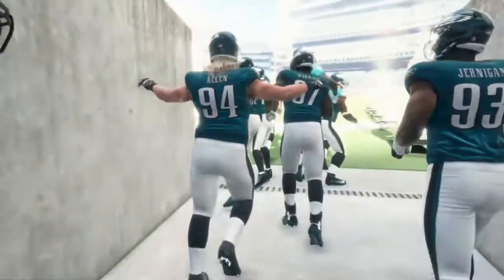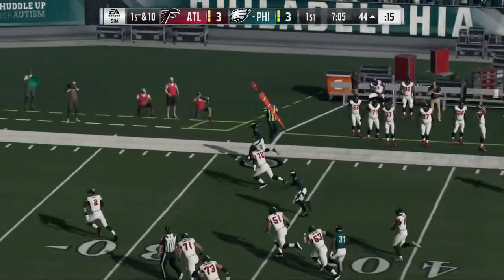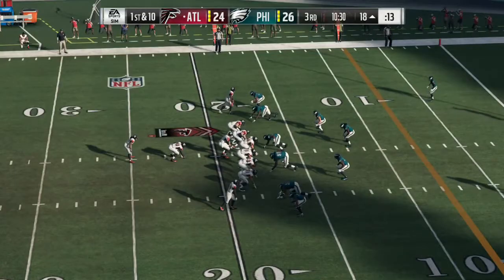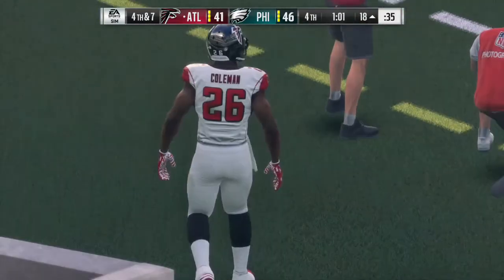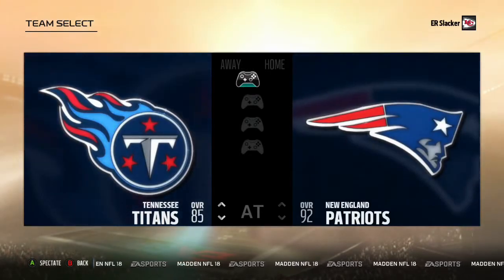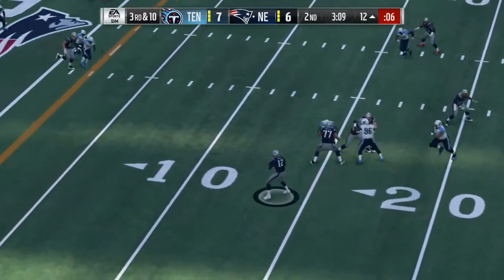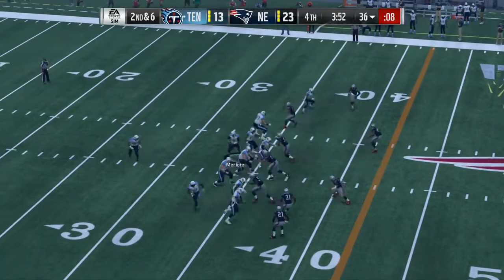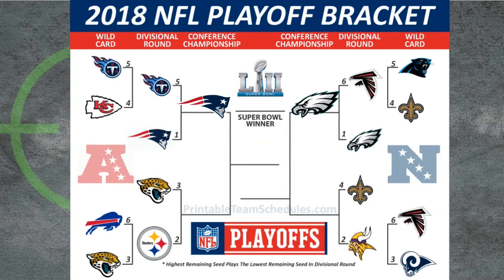Madden Sim Challenge - Playoffs Week 2 Saturday Games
This is the Saturday games only. This includes the Atlanta Falcons and the Philadelphia Eagles. The second game includes the Tennessee Titans and the New England Patriots. This is Madden 18's version of this this weeks playoffs.